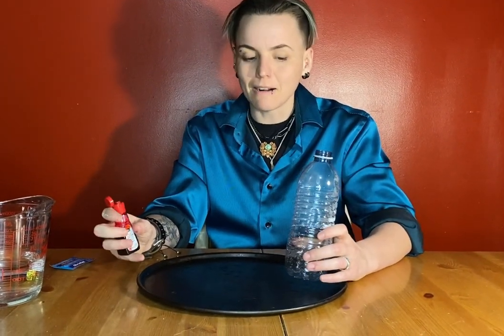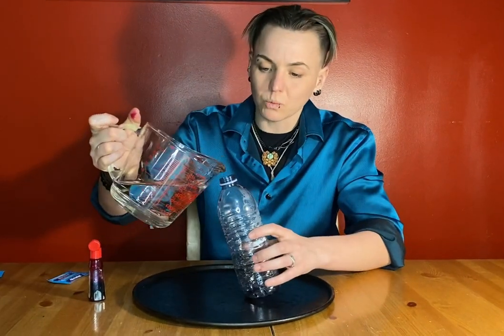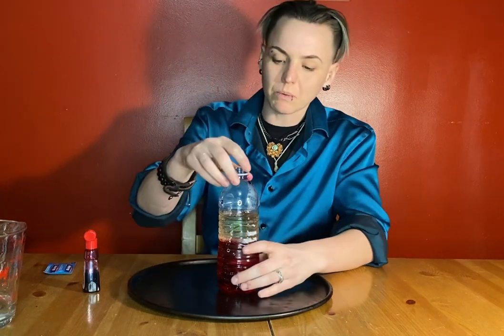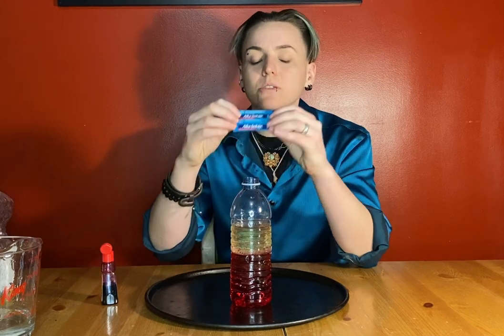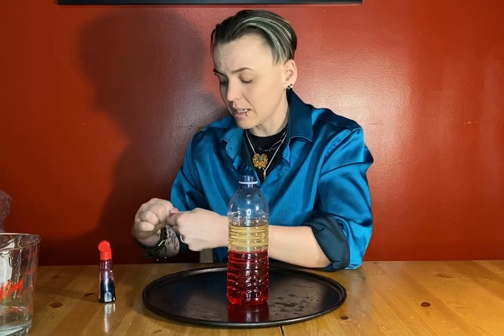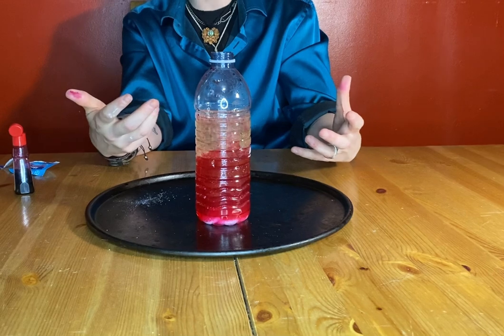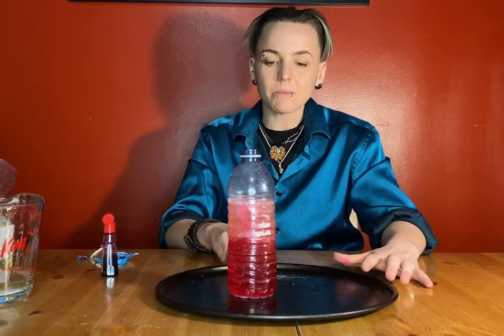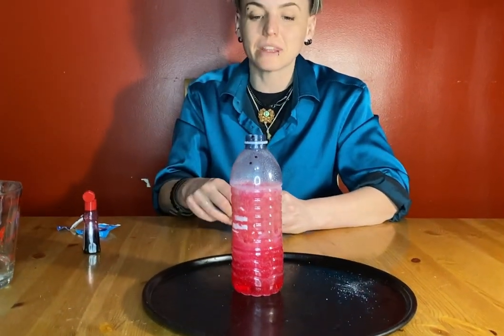9. Labrats - Alkaseltzer Lava Lamp